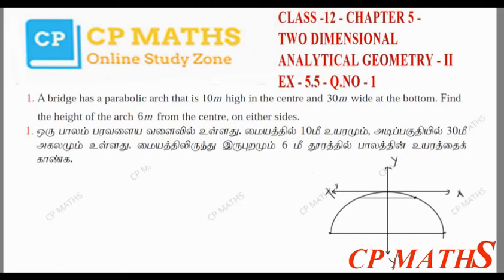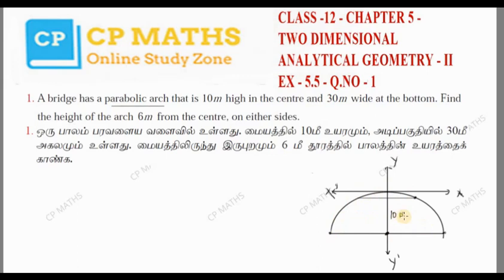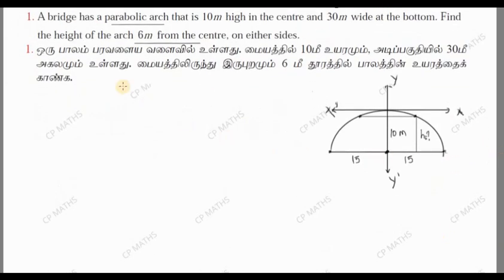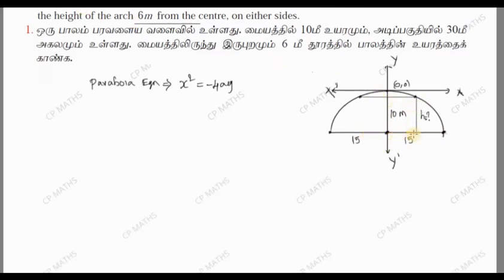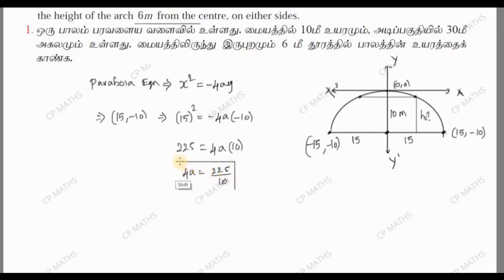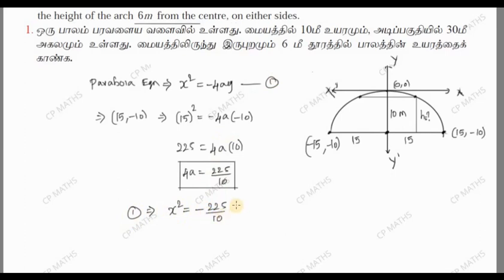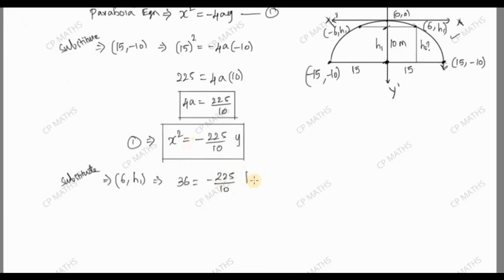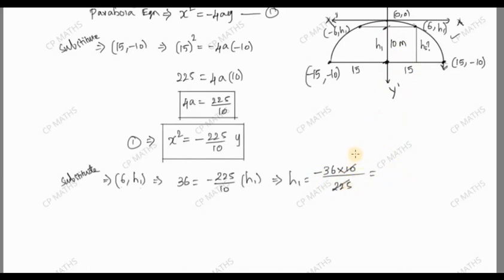Class 12 | Maths | Chapter 5 | TWO DIMENSIONAL ANALYTICAL GEOMETRY II | Exercise 5.5 | Q.No 1 |Tamil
5.1 Introduction

5.2 Circle

5.3 Conics

5.4 Conic Sections

5.5 Parametric form of Conics

5.6 Tangents and Normals to Conics

5.7 Real life Applications of Conics